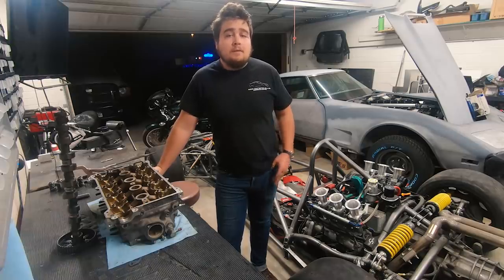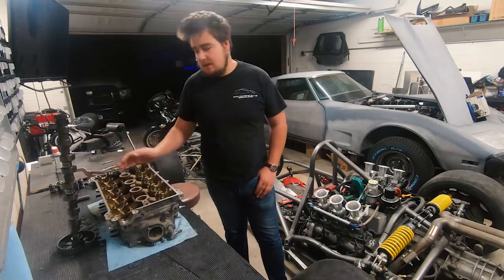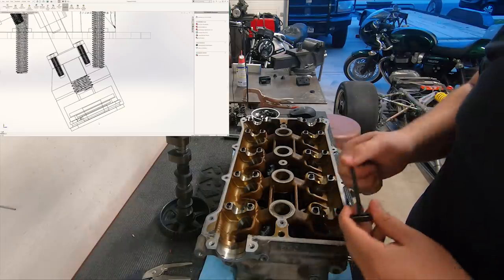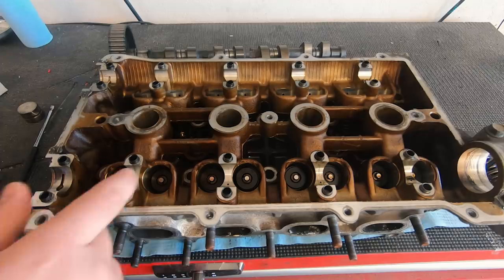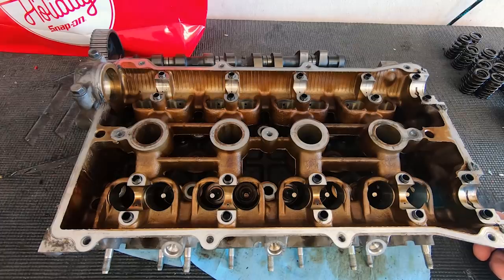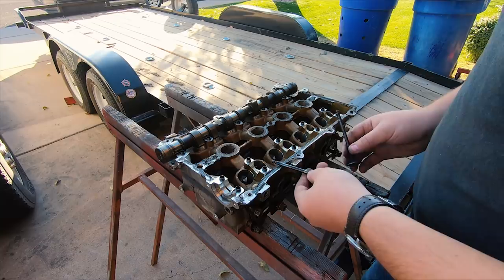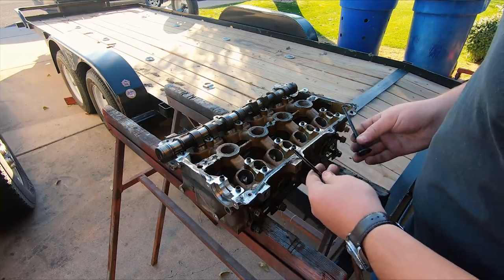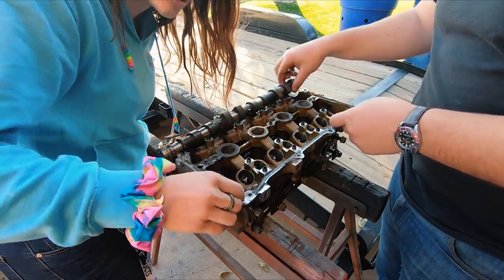Freevalve Miata Build! - Part 1 of 2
The first of two videos for the Freevalve Miata- most of the physical stuff set up here, The next video will be installing it on a car and programming it. Thanks to everyone who took a look at the Harbor Freight engine code, it helped a lot!